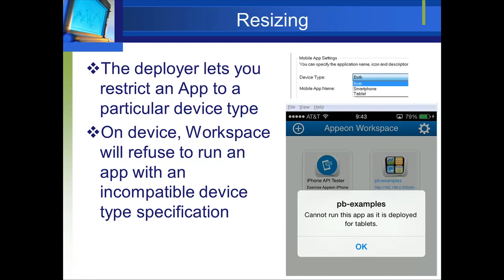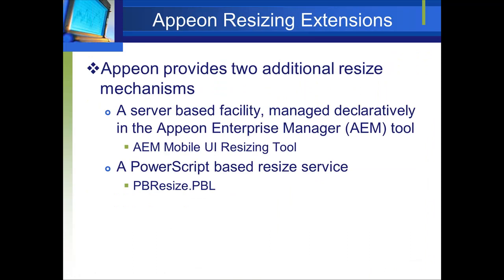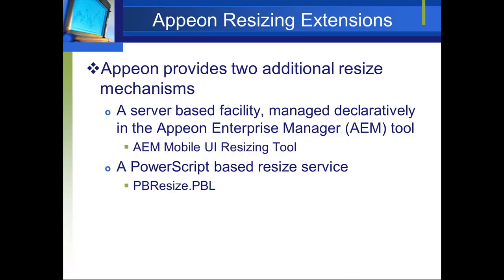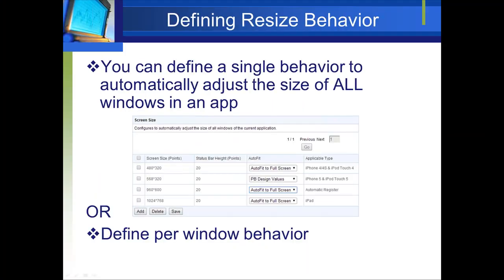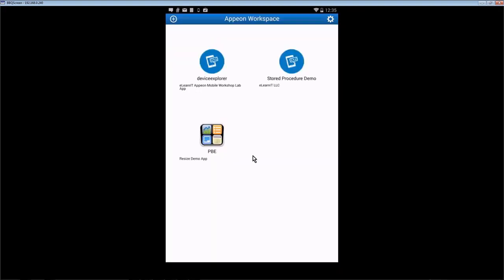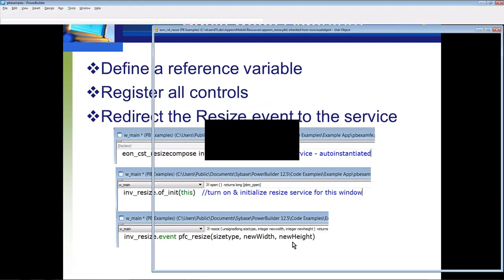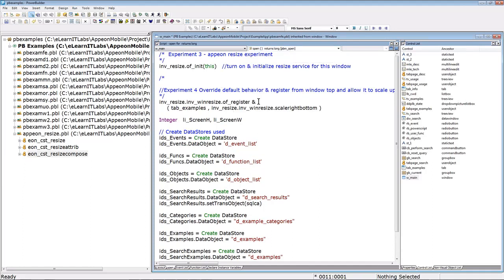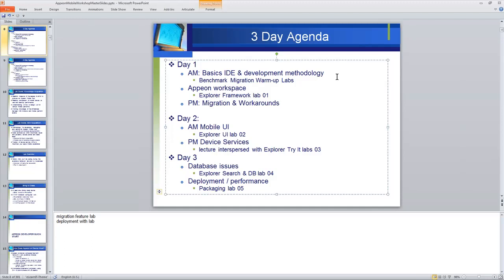Appeon for PowerBuilder: Resizing UI for Mobility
The PowerBuilder platform is notoriously deficient at automatic or declarative UI resizing. In this presentation, SAP Mentor Yakov Werde will explain and demonstrate 3 techniques you can apply to your Appeon Mobile applications to achieve consistent UI resizing across a range of mobile device displays.